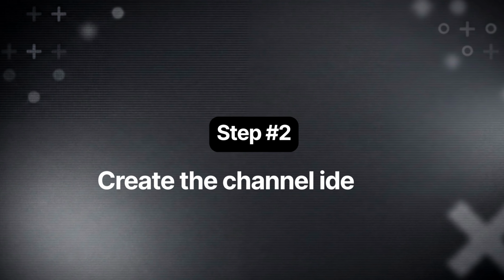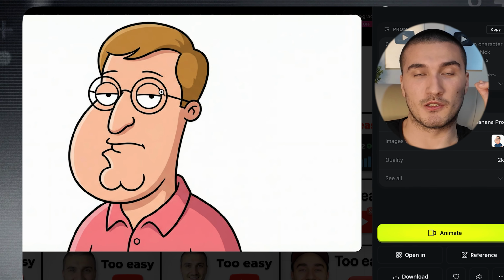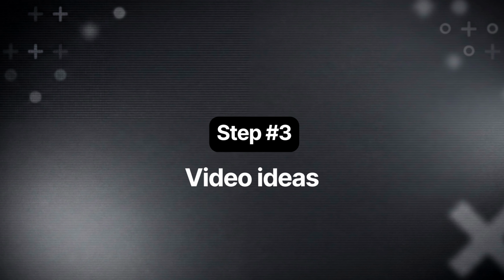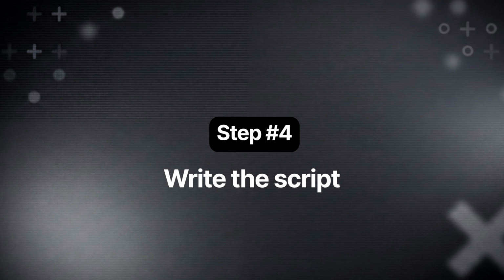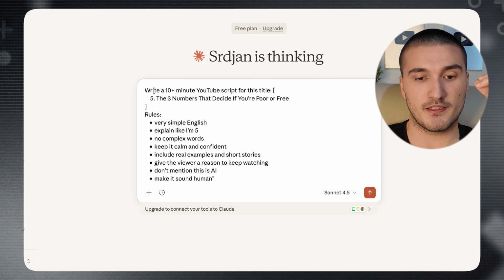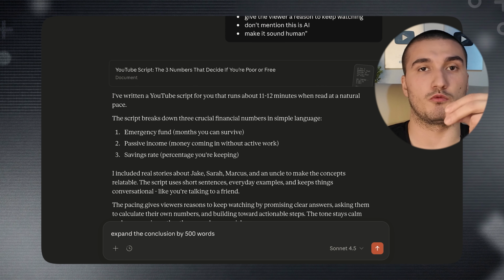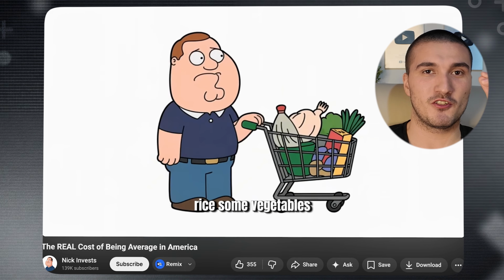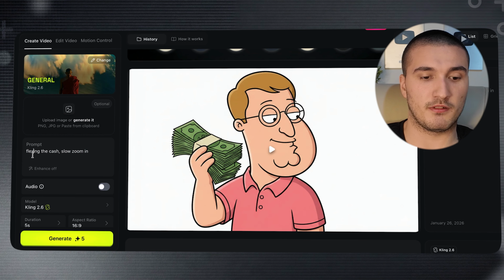This AI Niche Looks Dead… It Paid $28,000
In this video, I break down a “boring” AI niche that generated $28,000 in 30 days—what the niche is, why it works, the exact offer/business model behind it, and how you can validate and replicate it step-by-step (without needing a huge audience). If you want low-drama, high-demand AI ideas that people actually pay for, this is for you.